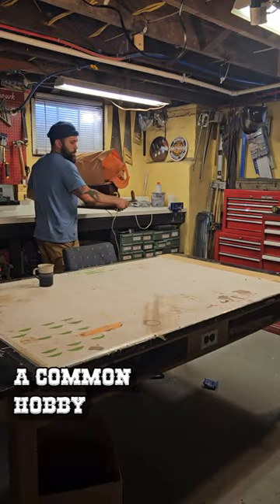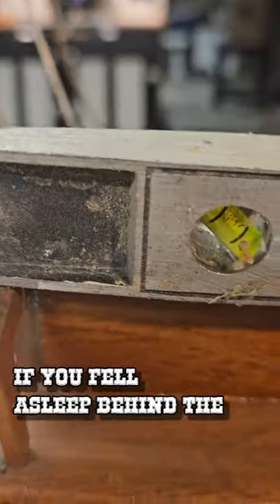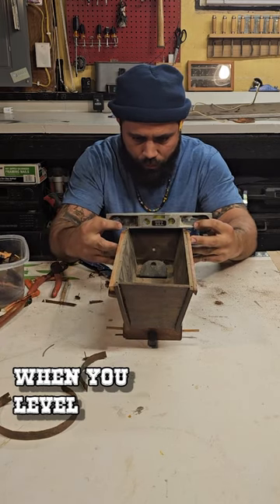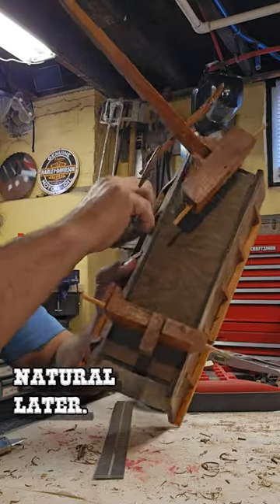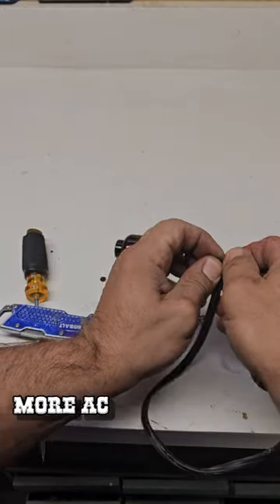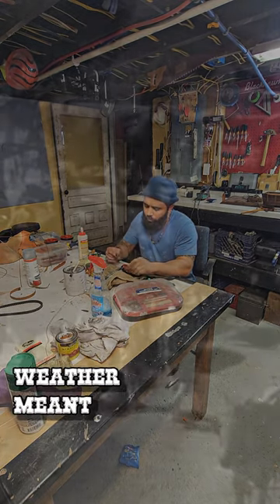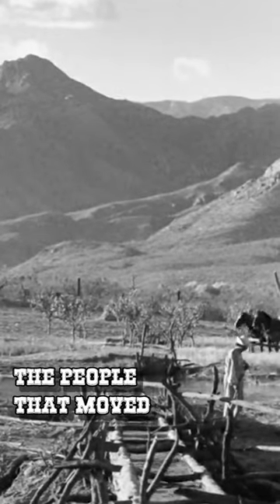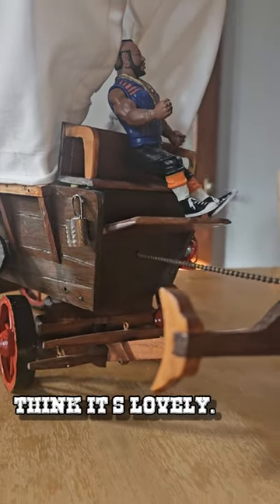Covered Wagon Lamp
Revamping an old covered wagon lamp miniature.